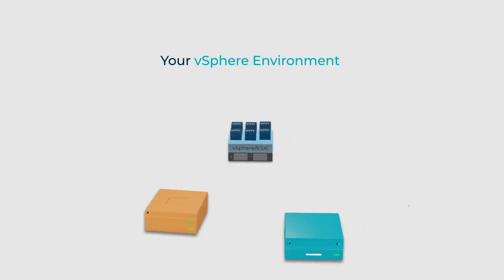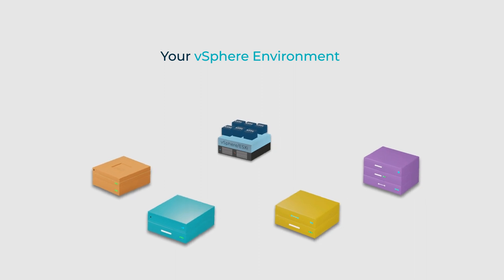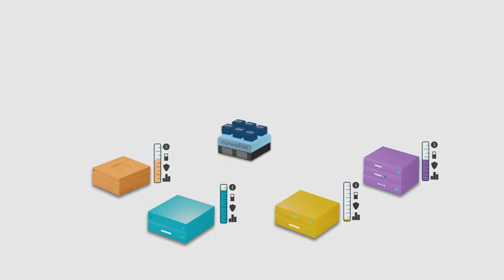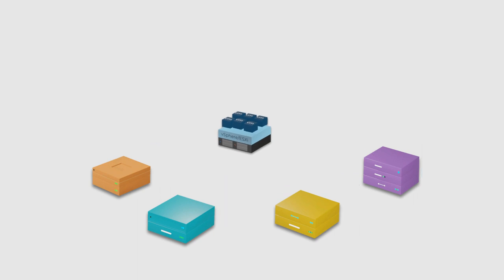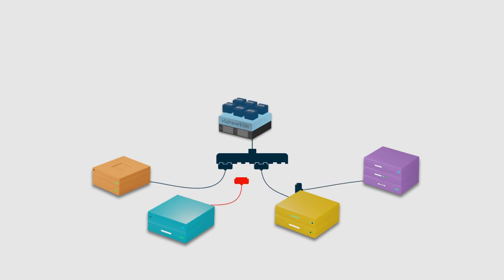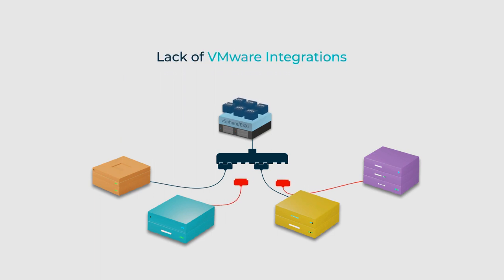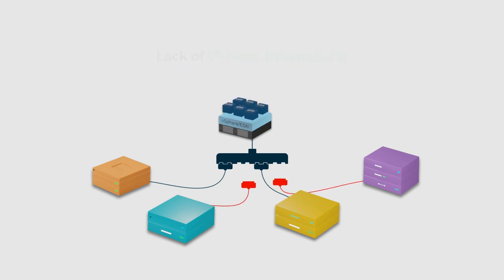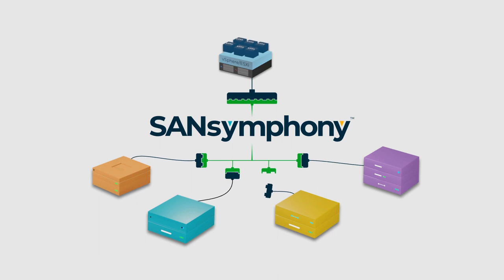Storage for VMware: DataCore SANsymphony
Workloads running in VMware environments can leverage many integrational benefits with the storage fabric, as long as all storage components comply with the relevant VMware Hardware compatibility lists (HCLs). Finding and integrating the appropriate storage which is compatible with your existing environment can become complex and expensive (vendor dependence).

Solve these challenges easily with a VMware Ready certified storage virtualization solution that ships with universal storage integrations (e.g., a VASA provider) empowering you to transcend hardware and integration constraints.

* Simplify and automate vVol provisioning
* Offload storage tasks from ESXi servers
* Benefit from consistent data services across diverse storage
* Choose hardware of your choice sidestepping HCL constraints
* Improve data availability, and more…